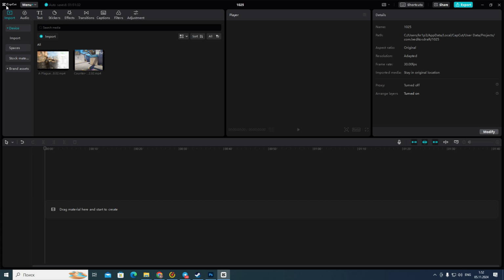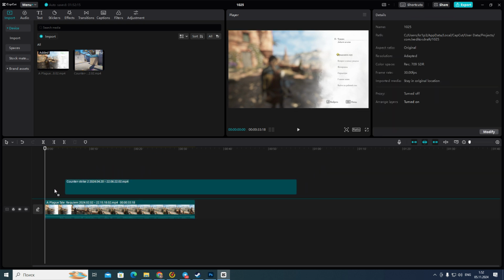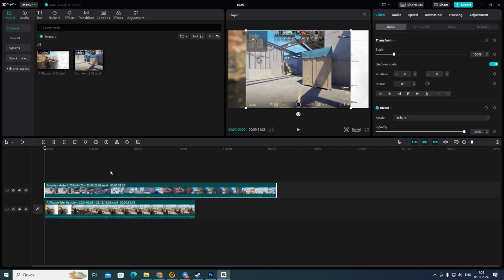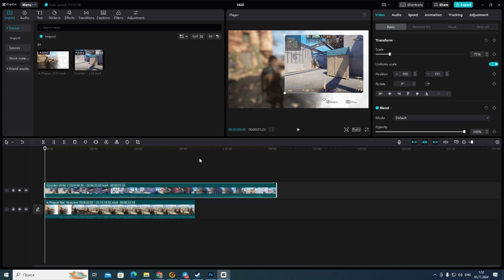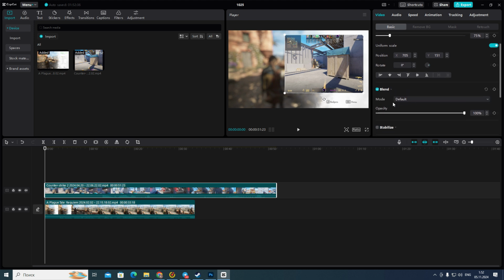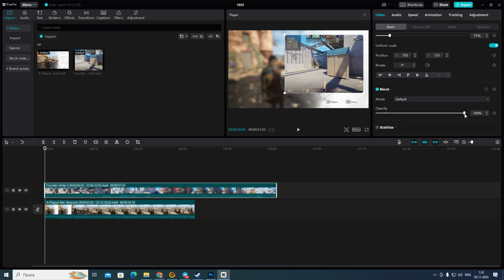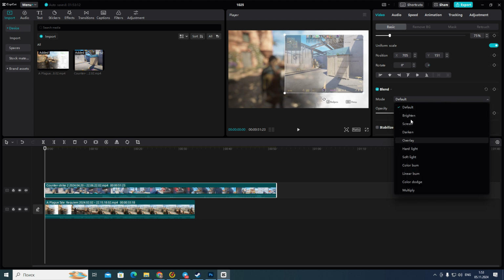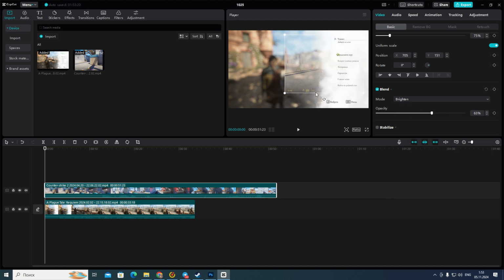How To Change Opacity In Capcut Pc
In this video, I'll guide you through the simple steps to change the opacity of clips in CapCut on your PC. Whether you're looking to create stunning overlays, blend images seamlessly, or enhance your video editing skills, this tutorial has got you covered. Join me as we explore the opacity settings and unlock new creative possibilities for your projects!